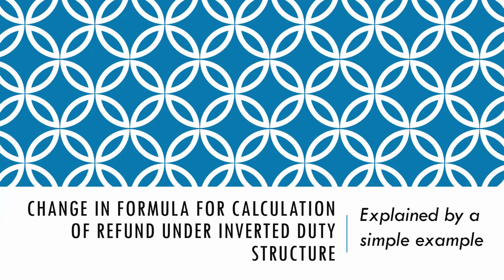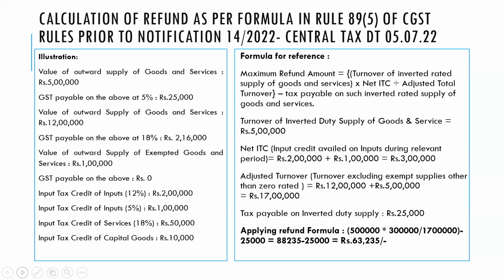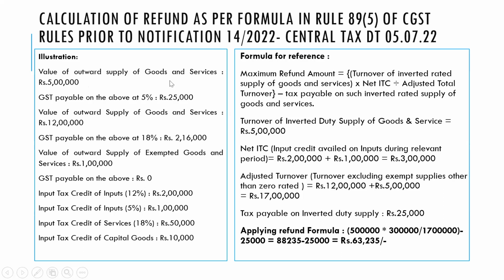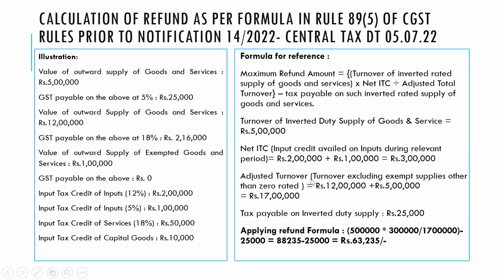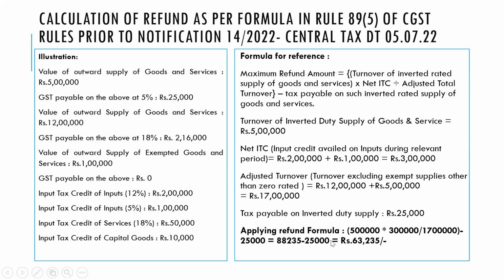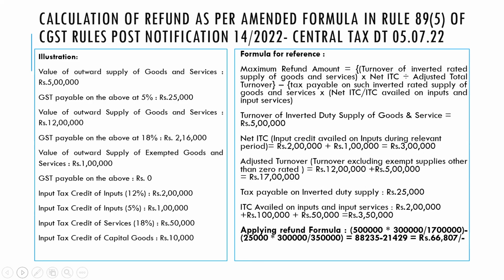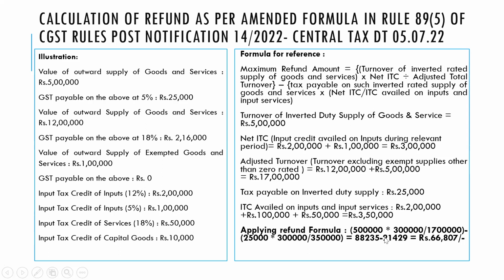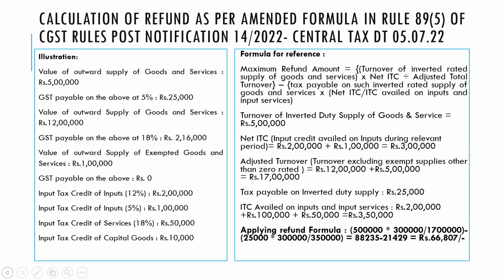Inverted Duty Structure | Refund of ITC (GST)